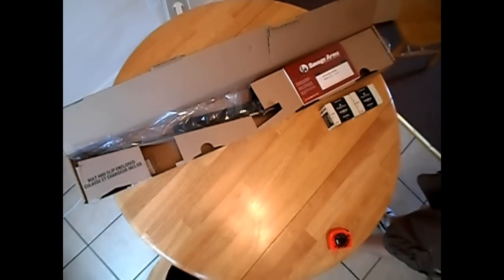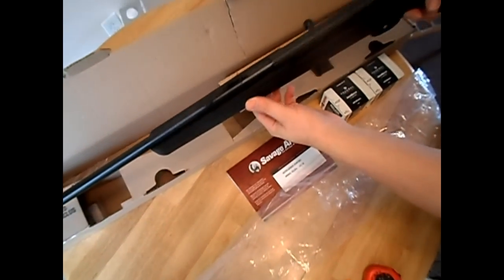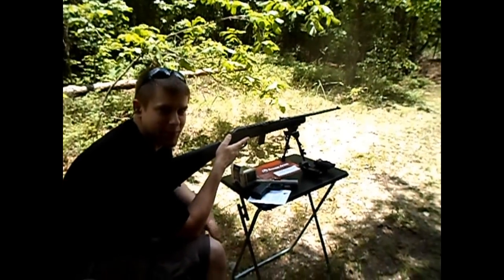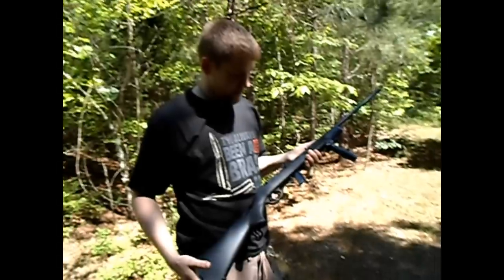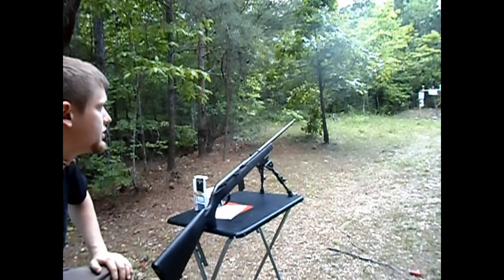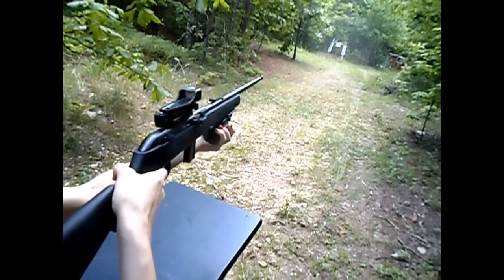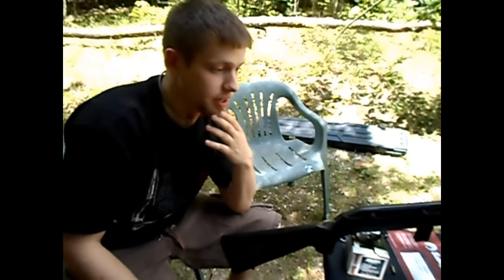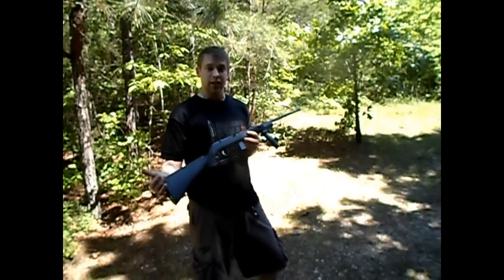Savage .22 Model 62/64 full review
Showing viewers the unboxing of the savage model 62/64 .22 LR. Showing how accurate the firearm is from about 25 yards away. Also, showing clips of the gun being fired for future buyers of the gun. Using the proper eye and ear protection, having a safe backdrop as well. I am using federal ammunition purchased at your local Wal-Mart in the savage model.  LersRecReviews

link to tactical bipod

link to tactical foregrip

sporting goods